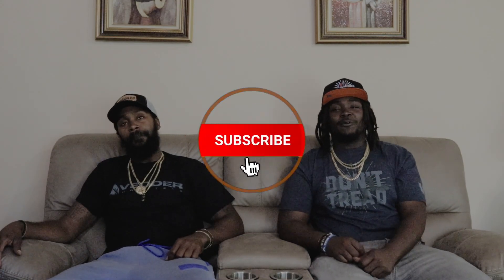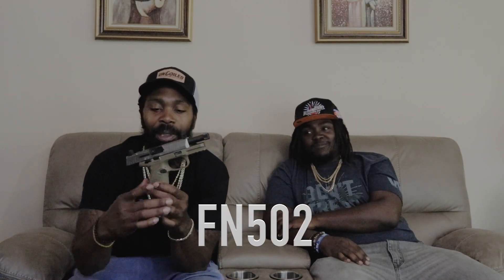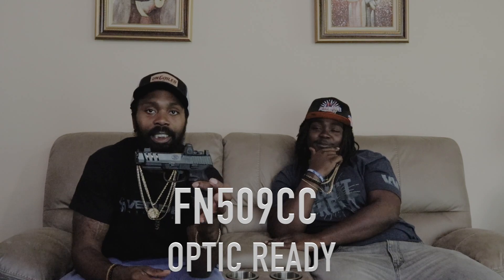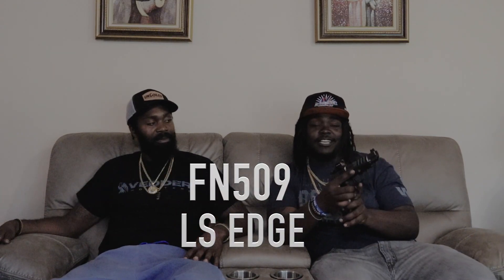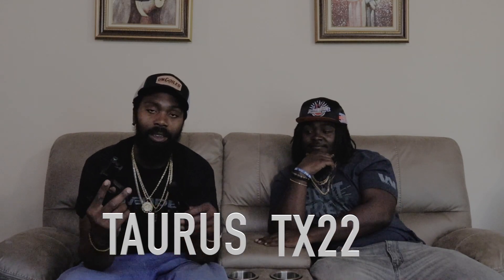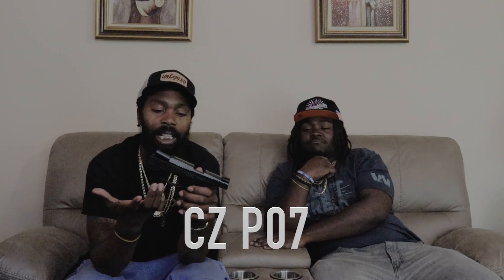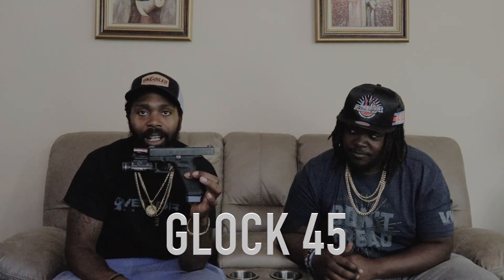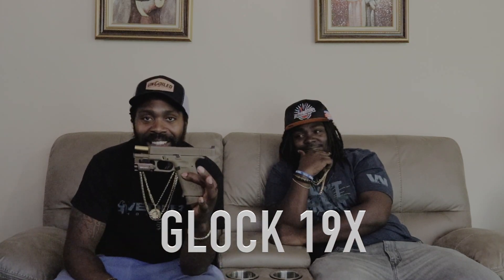TOP EDC HANDGUN COLLECTION IN 2022 PART 1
Hello, and welcome to our new channel. In todays clip, we will be going over our 2022 Handgun collection. Which one would you rather own. Why not all of them!

MORE GUNS AND CONTENT COMING SOON!

Safety First :All cardinal gun safety rules were followed as well as common sense safety measures taken:

( Guns, Range, Ammo, Suppressors, & accessories